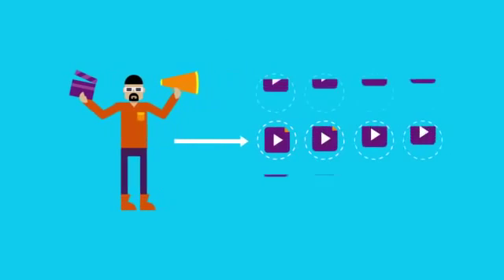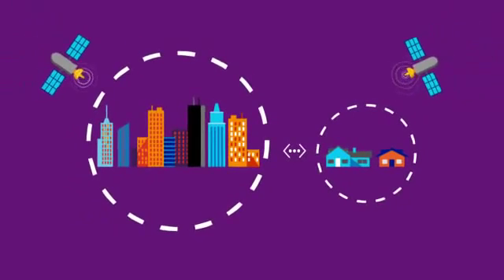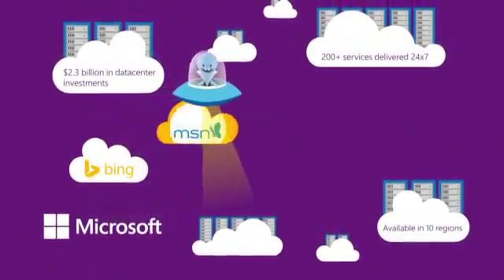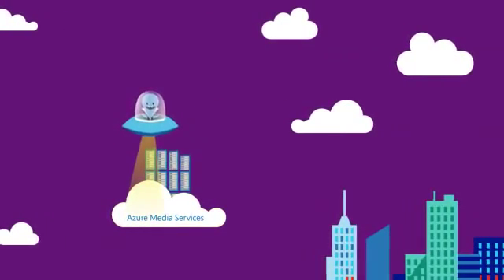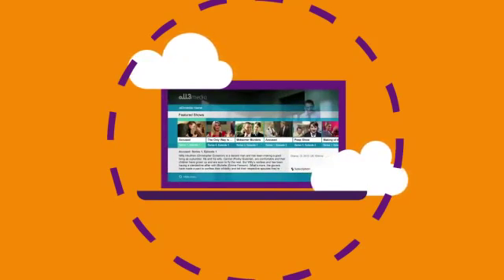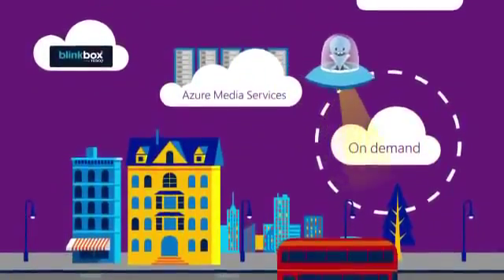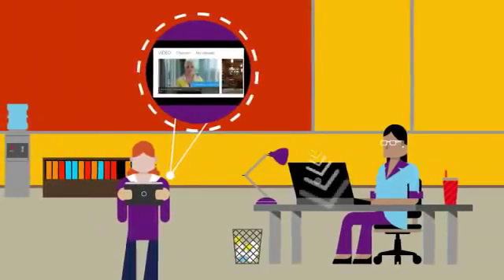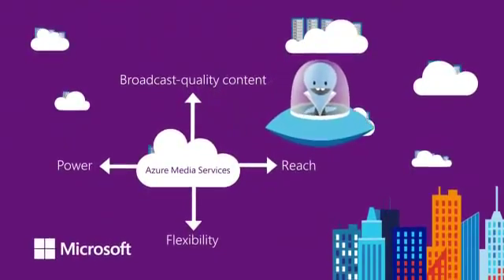What is Azure Media Services?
Azure Media Services gives you broadcast-quality video streaming services to reach larger audiences on today’s most popular mobile devices.
Media Services enhances accessibility, distribution, and scalability, and makes it easy and cost-effective to stream content to your local and worldwide audiences—all while protecting your content.
 Learn how to deliver content to customers.